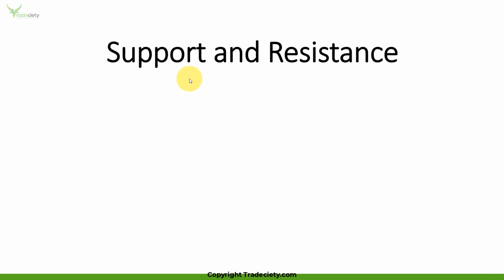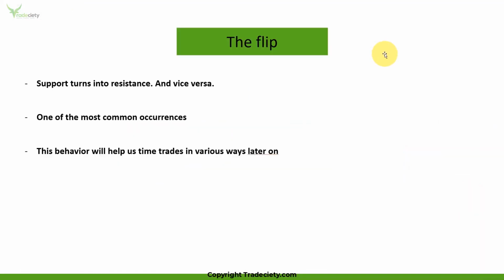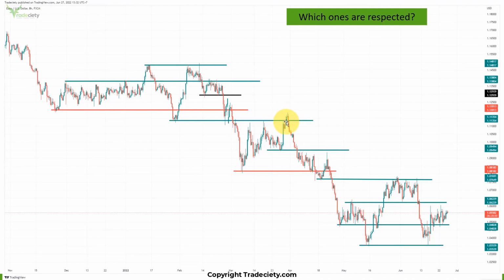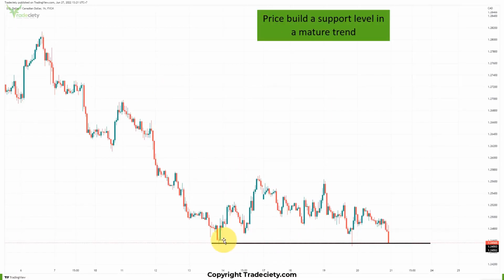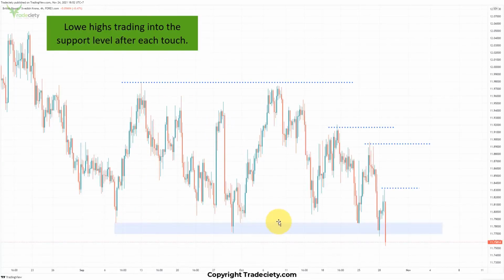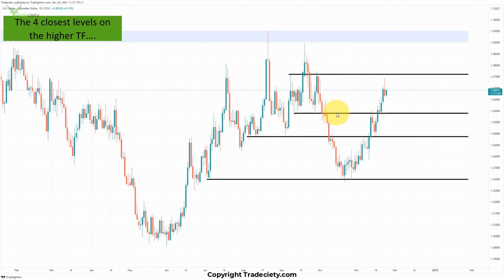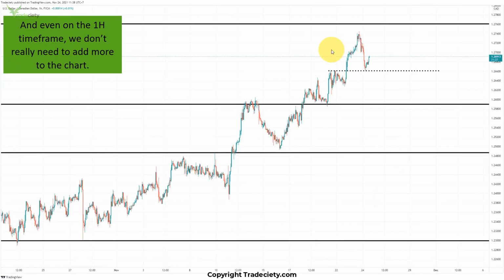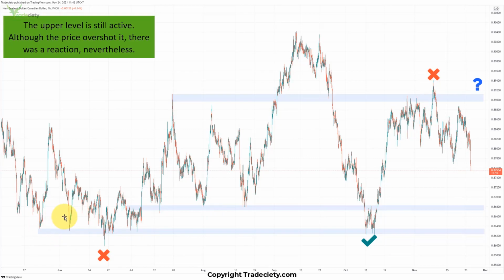24 September 2025